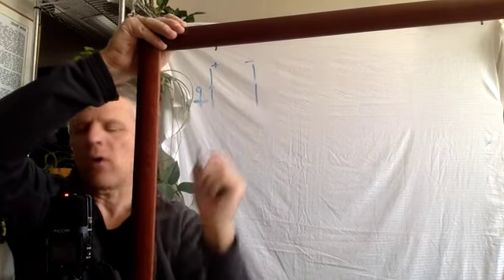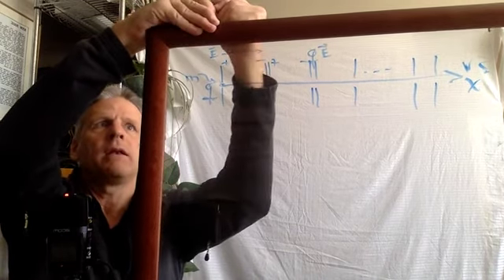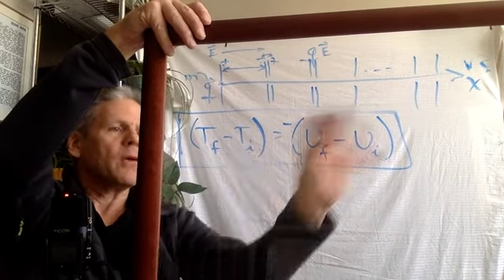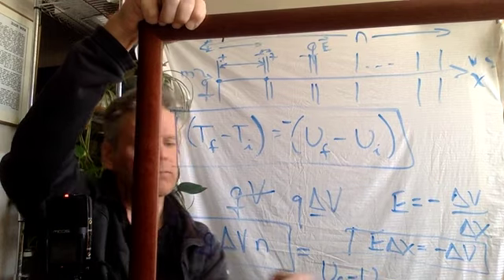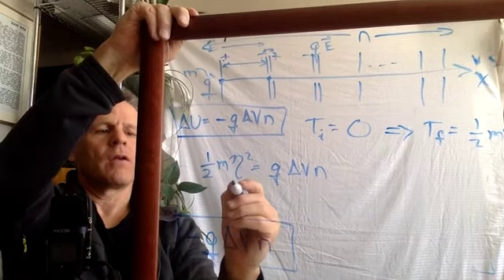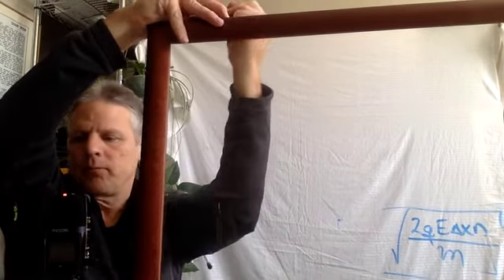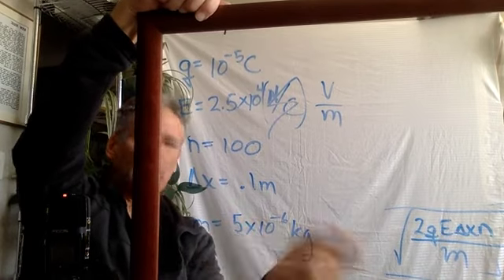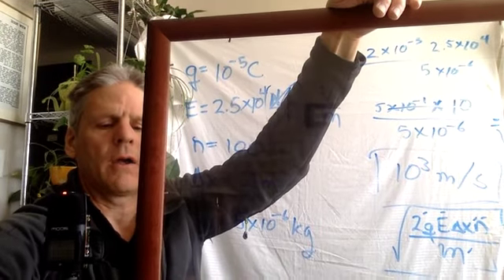Test 2 review Computational 1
Giancoli, Chapter 22 and 23 test